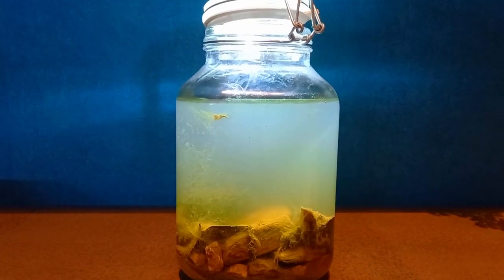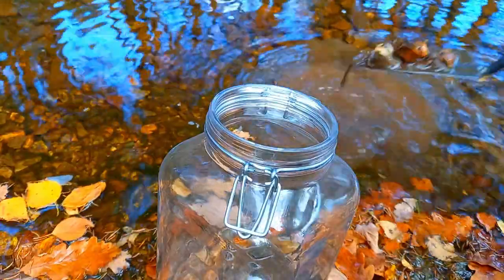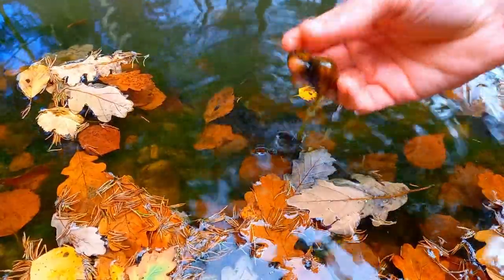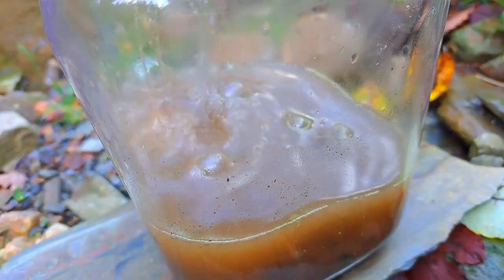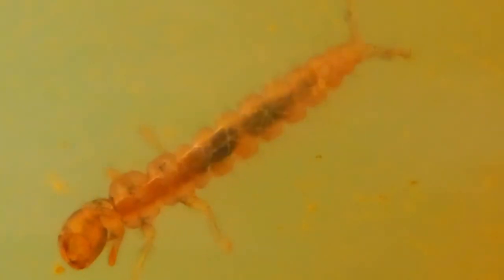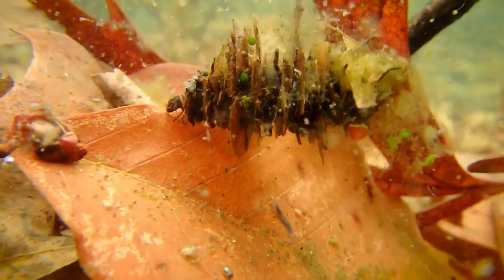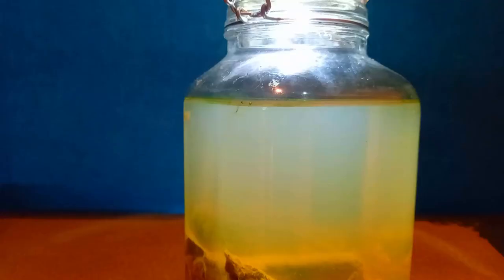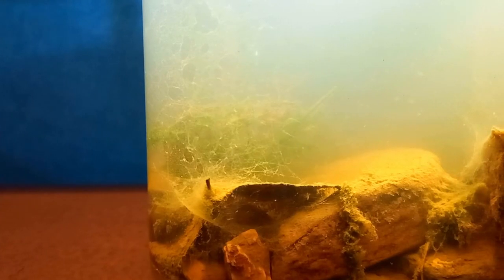Making an ecosphere with a MYSTERY animal inside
In this video I'm making an ecosphere.

-12 jars for SMALL terrariums
-2 BIG jars
-2 BIG AIRTIGHT jars